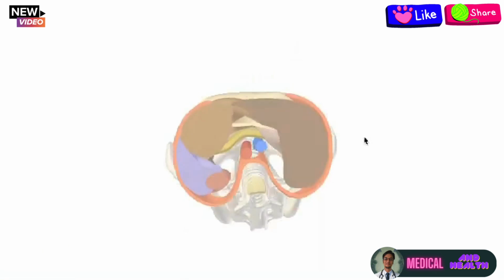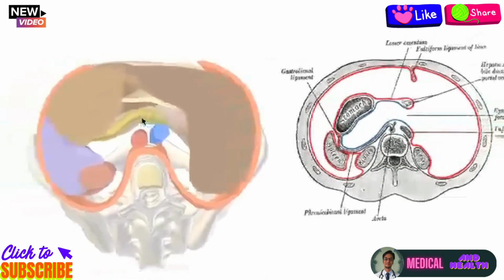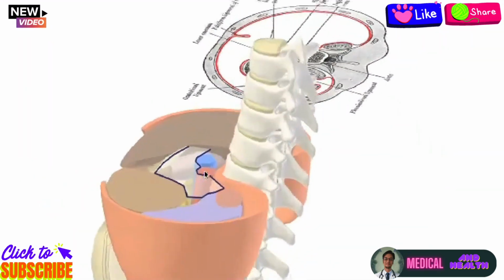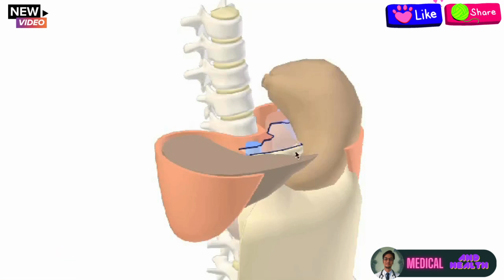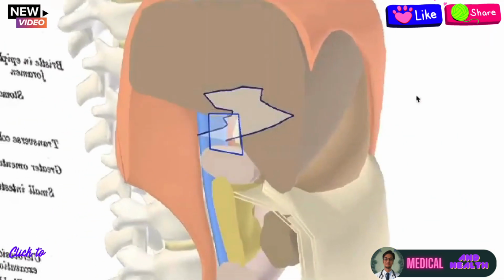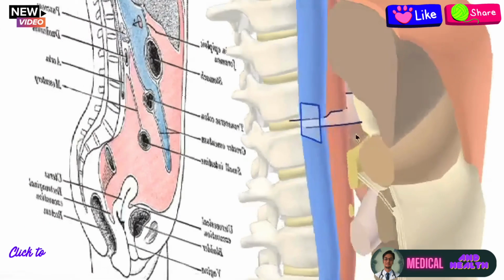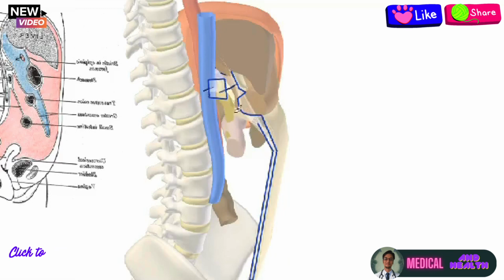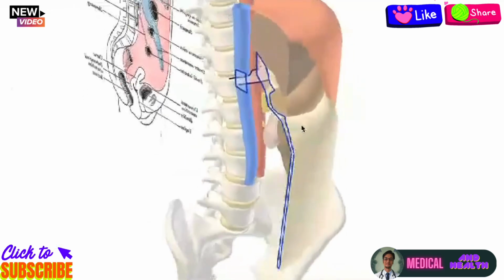Exploring the Wonders of the Peritoneum: Unveiling the Secrets of the Abdominal Cavity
Ang peritoneum ay isang malaking membrana na naglalaman ng mga organo sa tiyan.

Ito ay binubuo ng dalawang layer: ang outer layer o ang parietal peritoneum na nakakabit sa mga pader ng tiyan, at ang inner layer o ang visceral peritoneum na nakabalot sa mga organo sa tiyan.

Ang espasyo sa pagitan ng dalawang layer ay tinatawag na peritoneal cavity, na naglalaman ng isang maliit na halaga ng likido para sa pagpapadulas at pagpapagaan ng paggalaw ng mga organo.

Ang peritoneum ay naglalaro ng isang mahalagang papel sa pagpapanatili ng posisyon ng mga organo sa tiyan at sa proteksyon laban sa impeksyon.